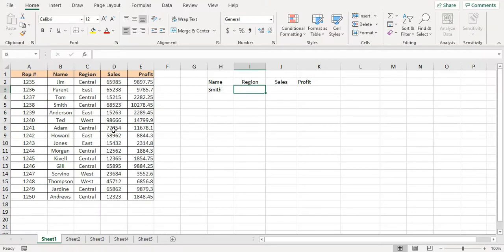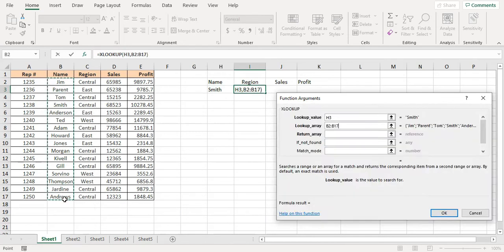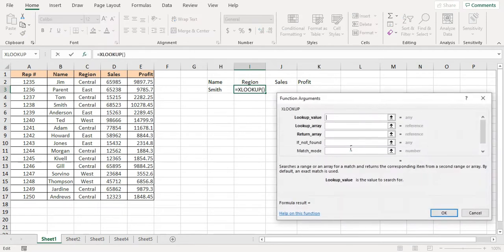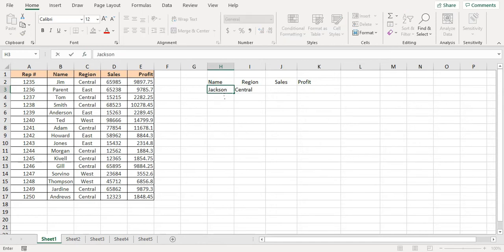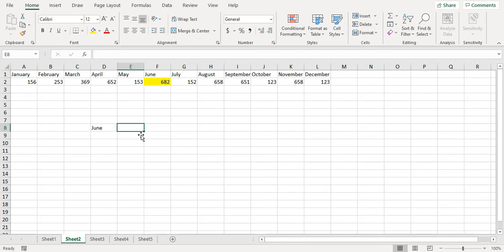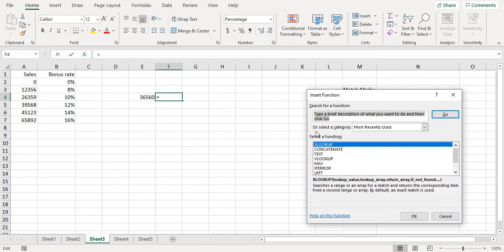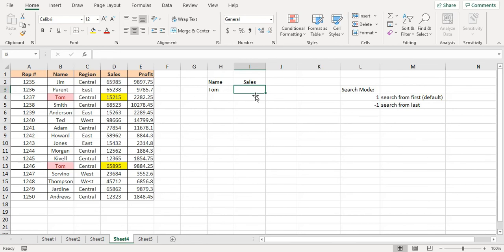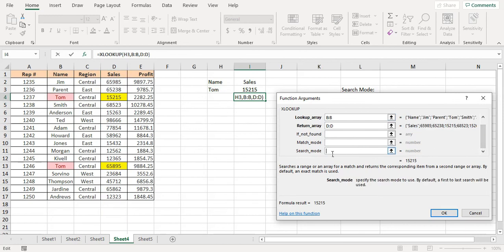Xlookup for beginners